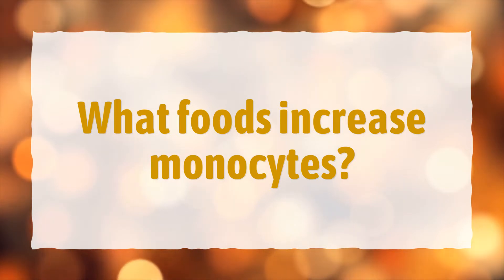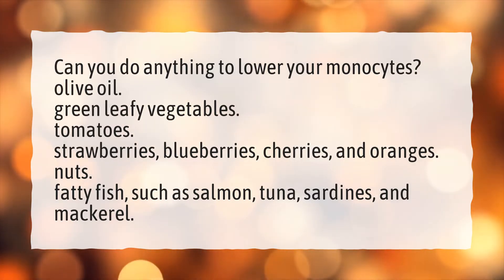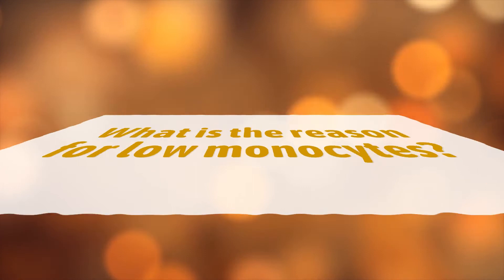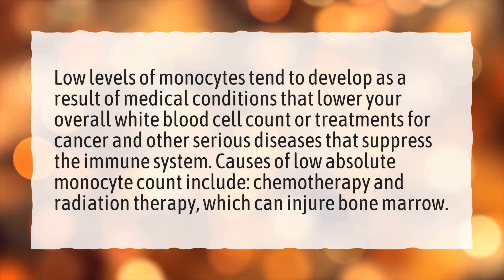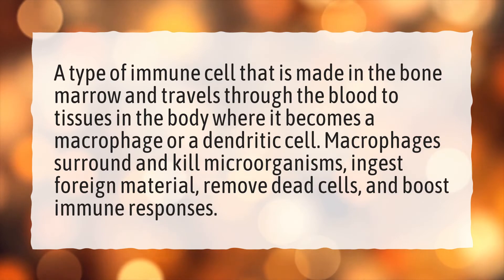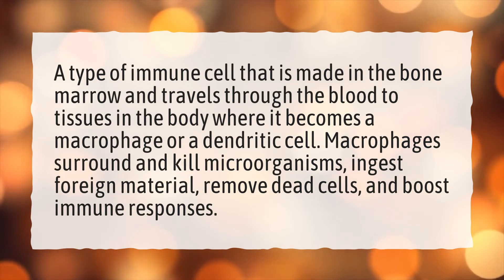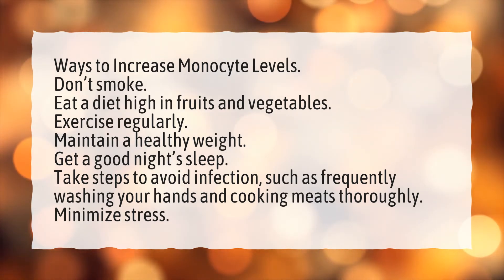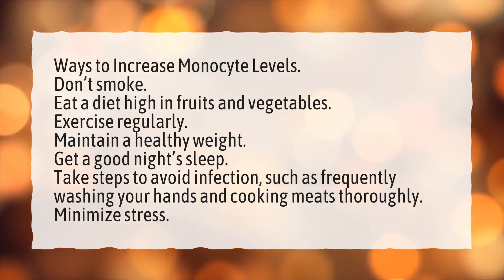What foods increase monocytes?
More About What Happen If Monocytes Is Low? • What foods increase monocytes?